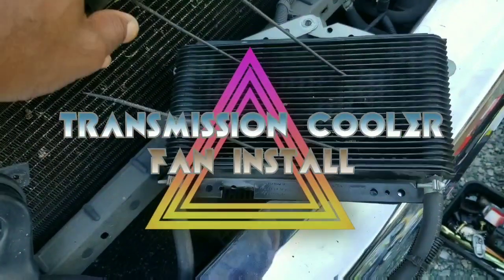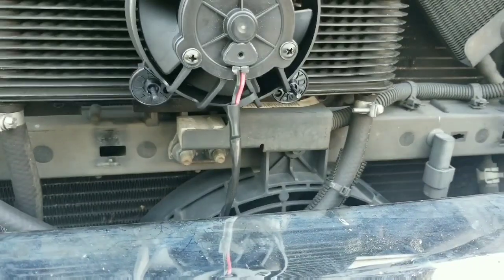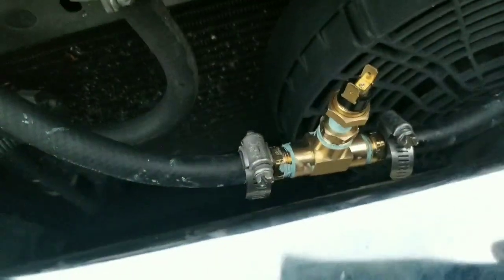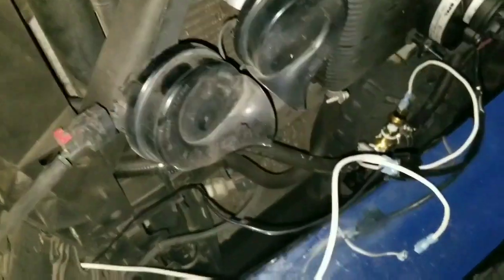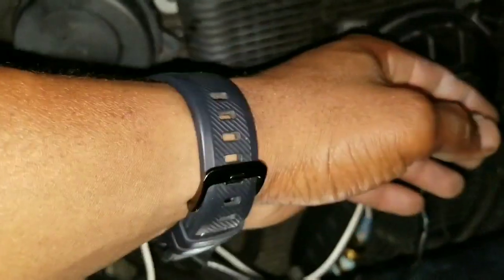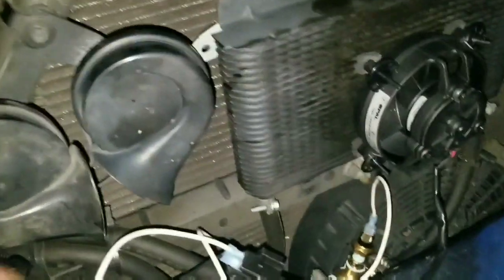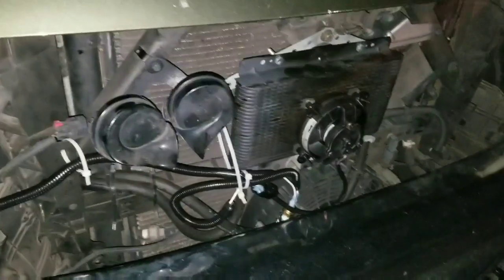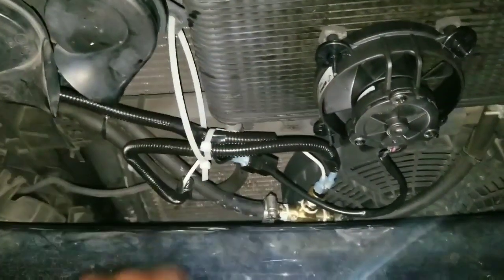Armada transmission cooler fan mounting...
I went ahead and mounted a 4" pusher fan to the front of my external transmission cooler. I chose not to use a relay since the fan barely draws any amps. From the research I did, the thermal switch should be more than capable of handling the fan on its own. This fan is NOT NECESSARY unless you are pulling heavy trailers often in hot climates. We had a scorcher yesterday and even while hauling a stump grinder in traffic, I still couldn't get the transmission hot enough for the fan to turn on. This is to give ideas on how to mount a fan to those who want to mount one.